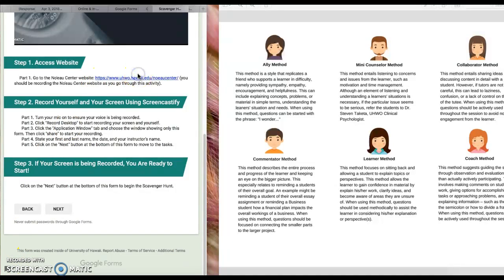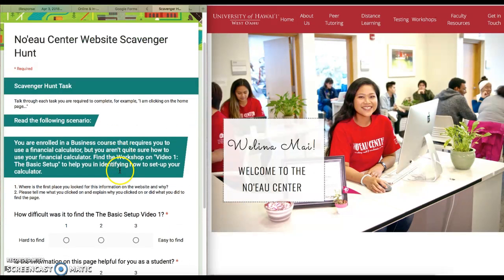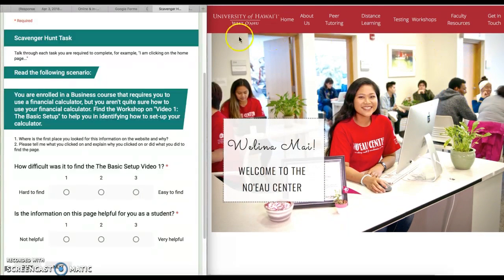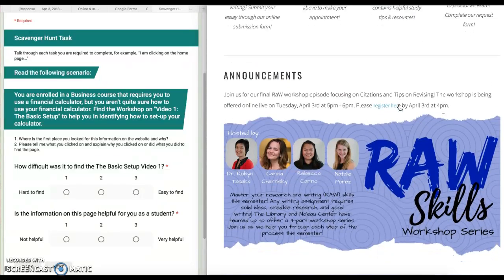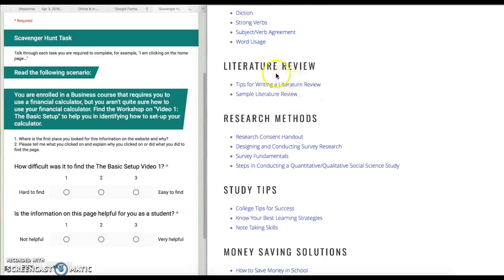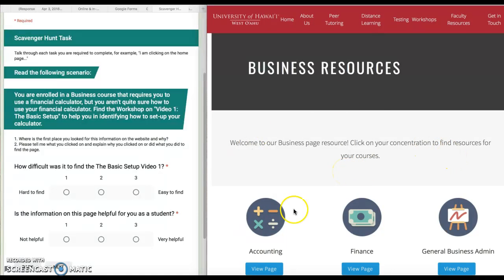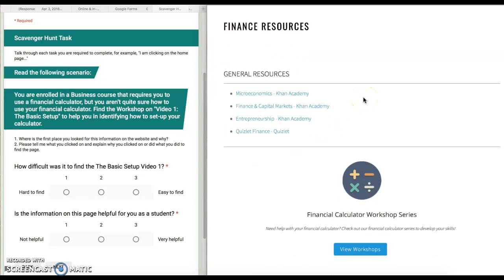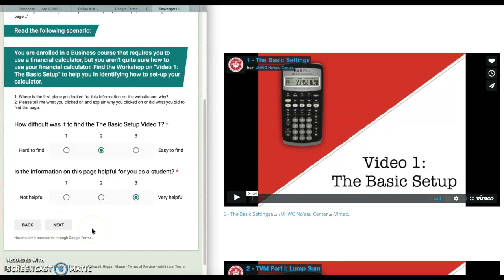noeau scavenger hunt demonstration